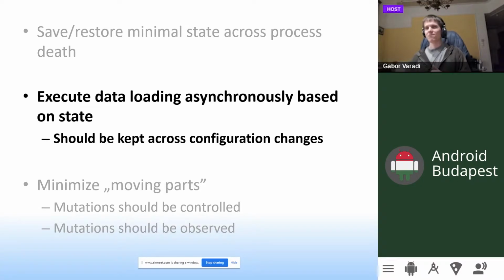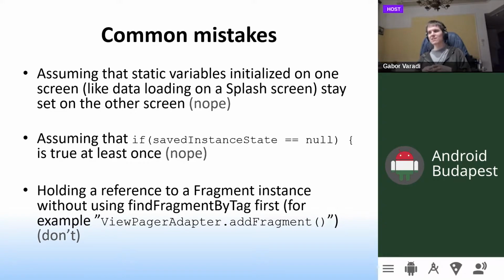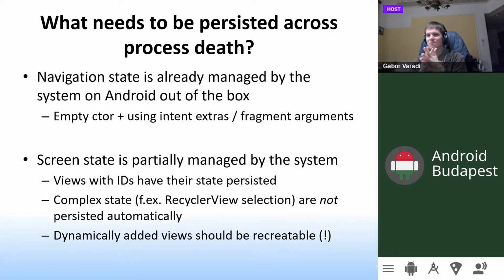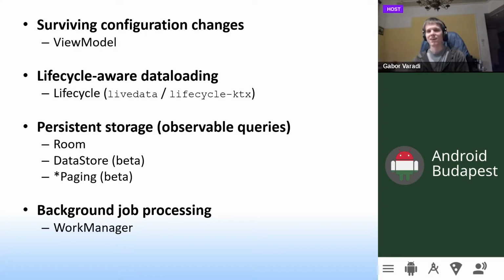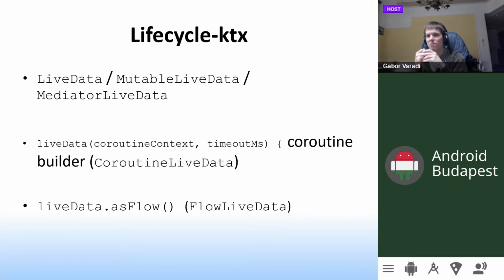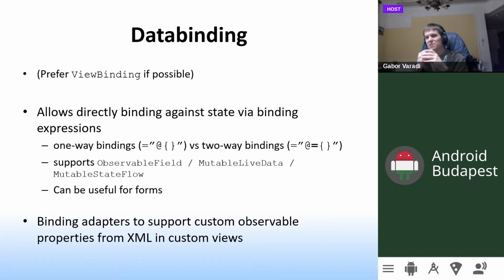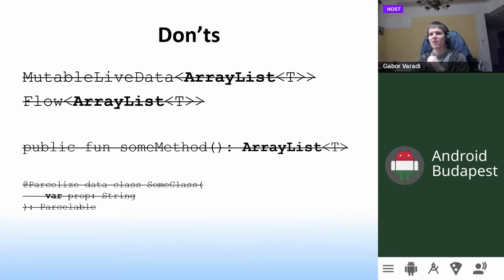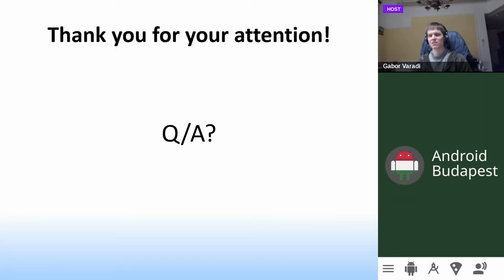Reactive State Management with Jetpack • Gábor Váradi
What is state management, and why is it hard? Actually, IS it hard? How can it be made easier by leveraging reactivity? What principles can be followed in order to make state management more reliable?

This talk will show what cases to consider when working with state on Android, how to use state for loading data asynchronously, how we can cut down on potential edge cases to consider, and how a combination of Jetpack components can be used to help us with that.

Timestamps:
0:00 Intro & problem statement
1:56 Process death
15:15 Loading data
21:01 Jetpack libraries
34:31 Reactive state management
41:00 Q&A session